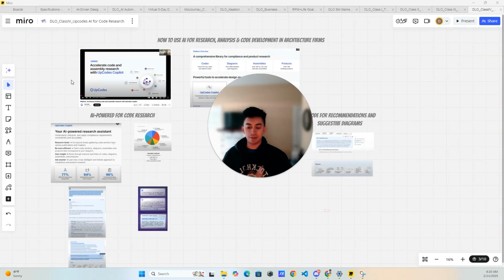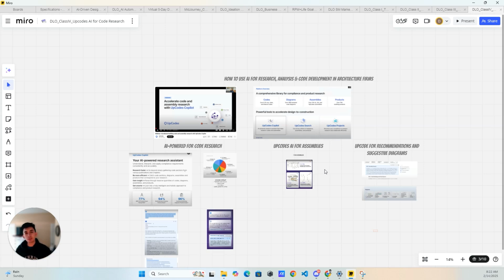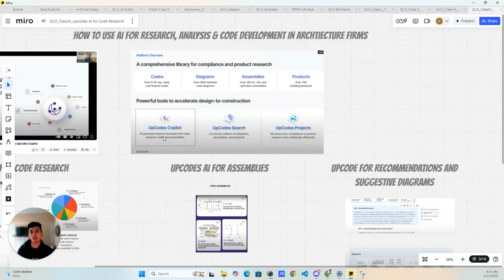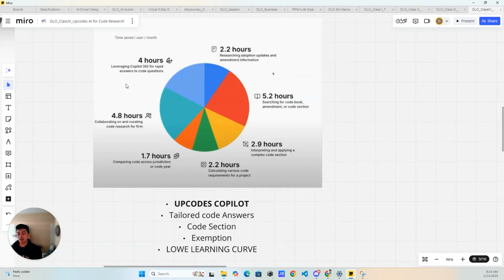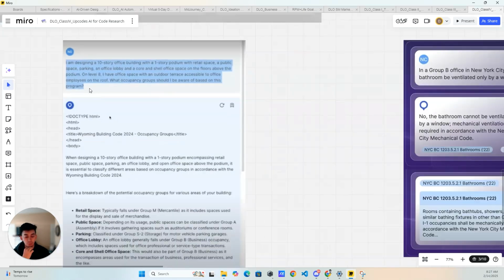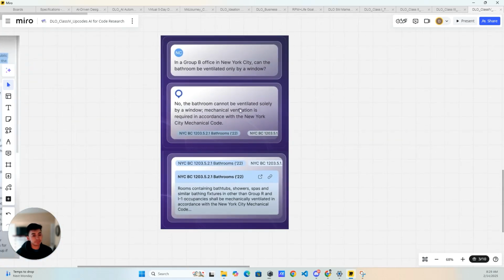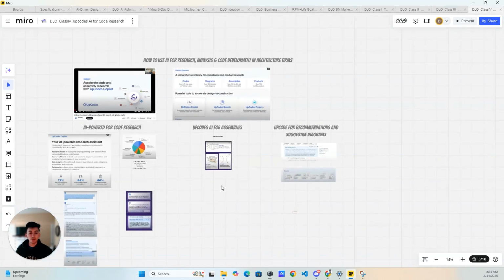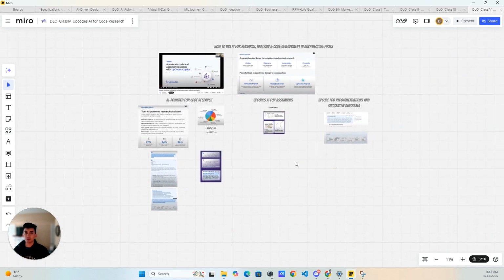Revolutionizing the Research and Analysis Process: Intro to Upcodes Copilot!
AI is transforming architecture, and Upcodes Copilot is leading the way! 🚀 In this video, we explore how this powerful AI tool enhances the pre-design process—helping architects and designers with research, code analysis, assemblies, and calculations.

🔹 Struggling with building codes and compliance?
🔹 Want to speed up research and technical documentation?
🔹 Looking for a smarter way to optimize your workflow?

Upcodes Copilot makes complex tasks faster, easier, and more accurate, allowing you to focus on design innovation instead of drowning in regulations.